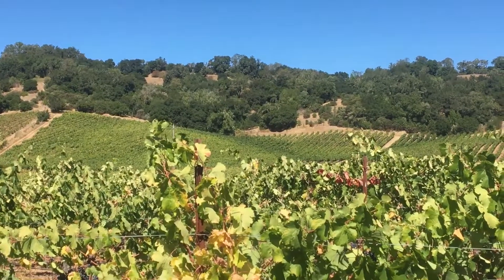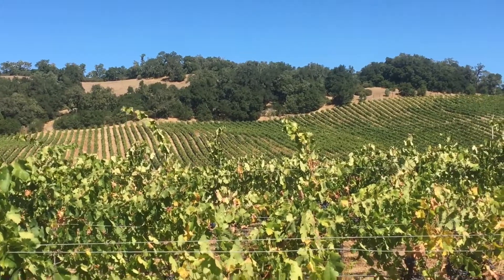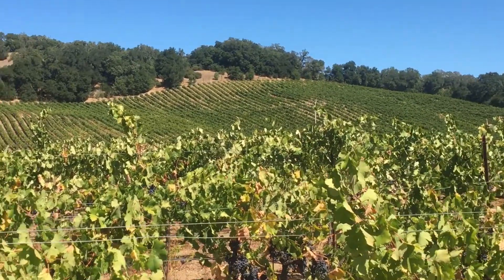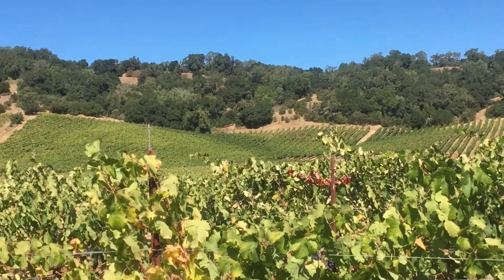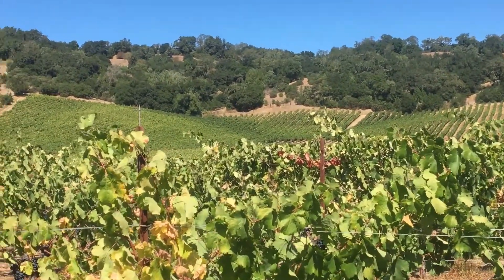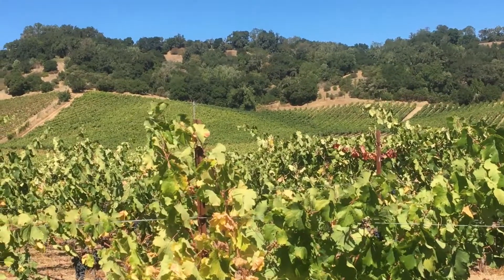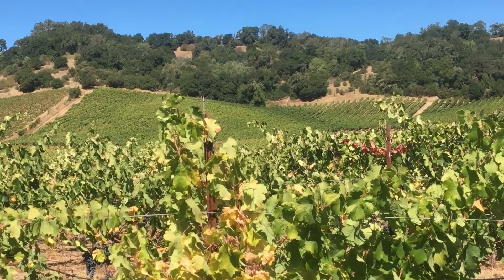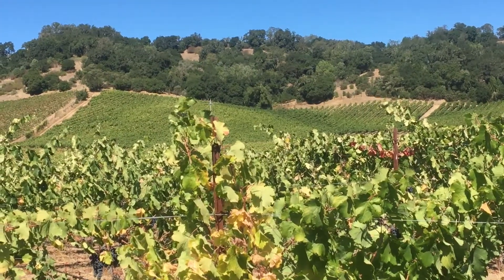Trig Point Diamond Dust Alexander Valley Cabernet September 25, 2019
A look at the hill where we get the Trig Point Cabernet. A discussion of the three picking areas and how we make them in the winery. Why is this important? How do we make complex wines from a single block in one vineyard? I hope this explains what we do.
Still a few weeks away from harvest
This wine is only available through the Sorting Table and a very limited release.TST wines.